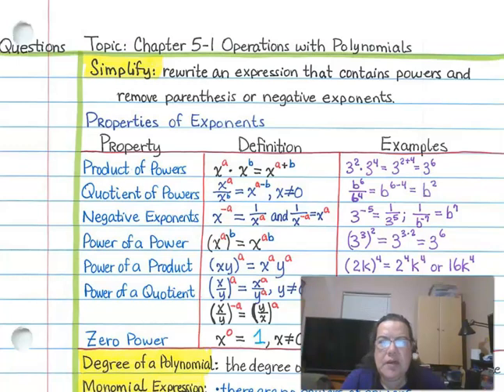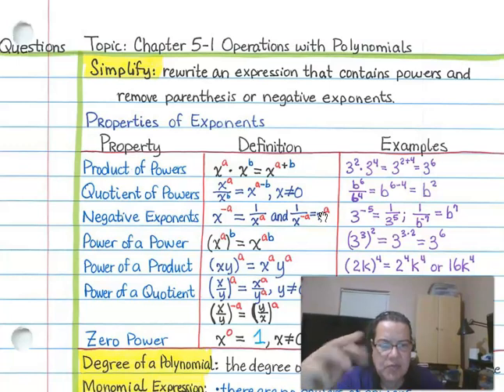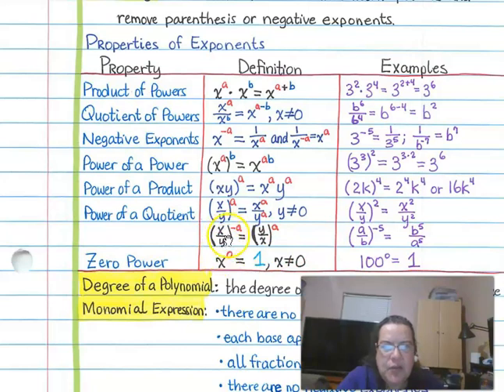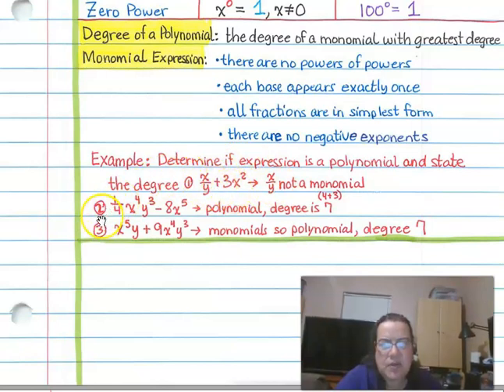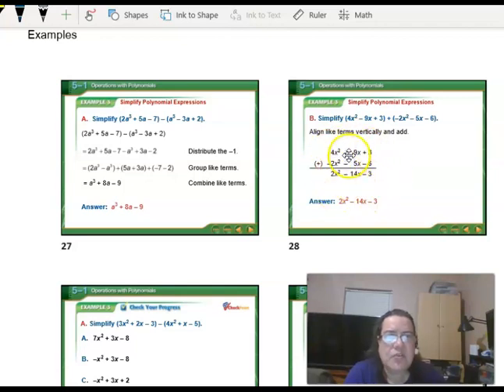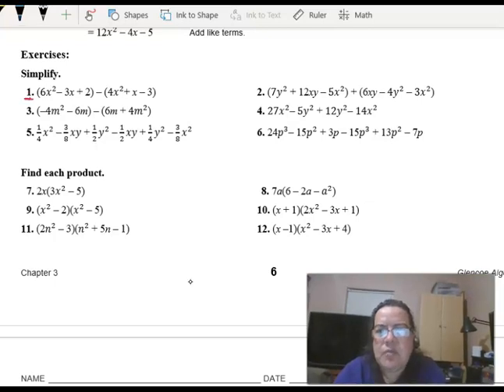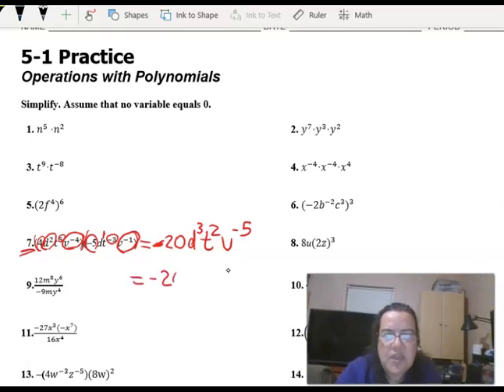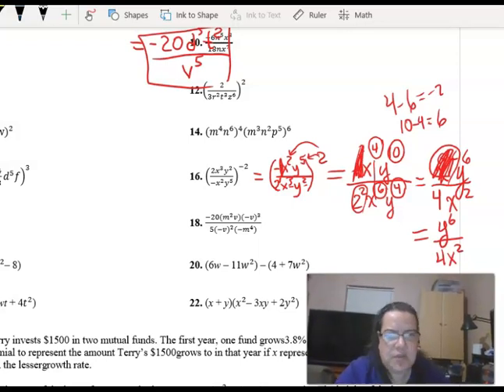Alg 2 Ch 5 1